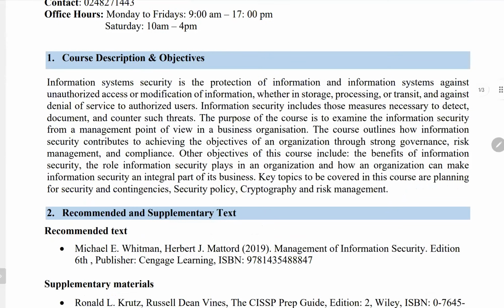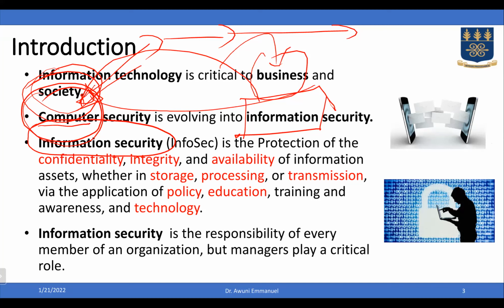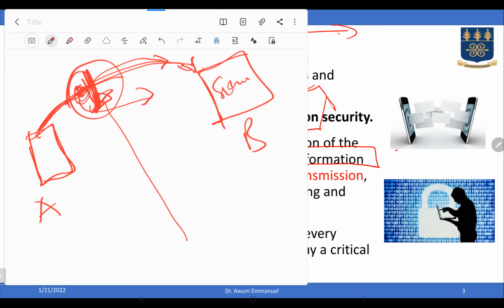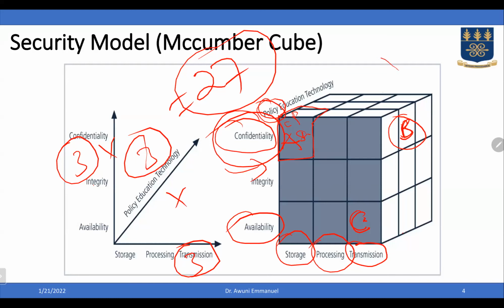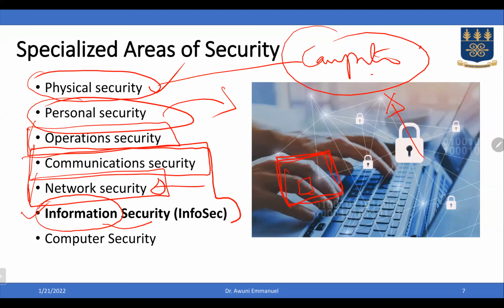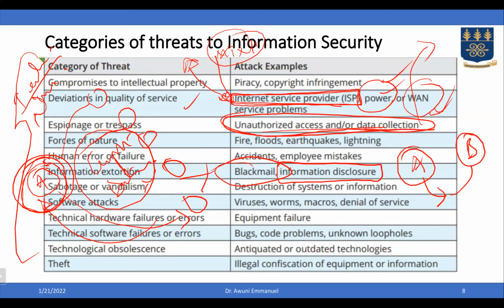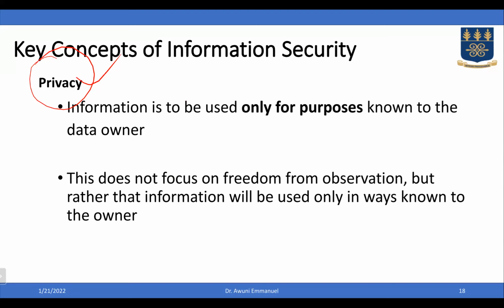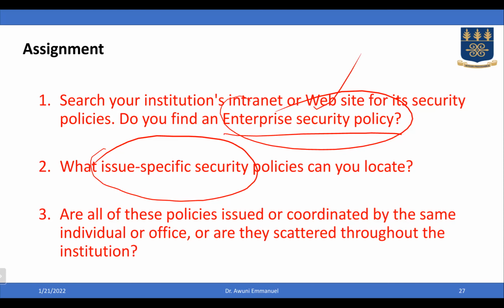OMIS 605 ISS_Vid 1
Introduction to Information systems Security